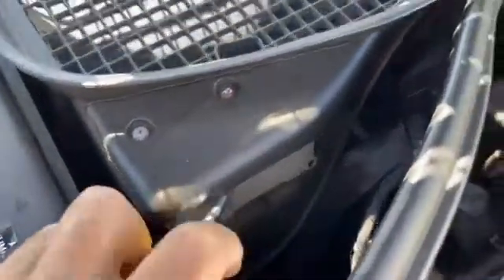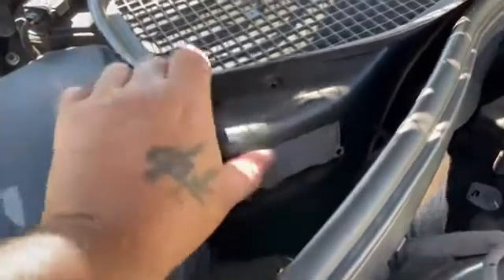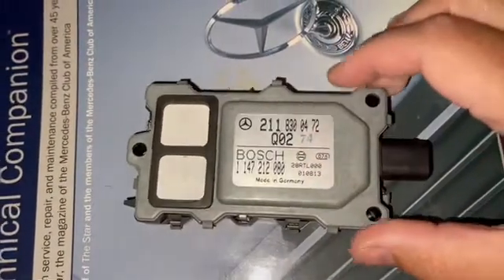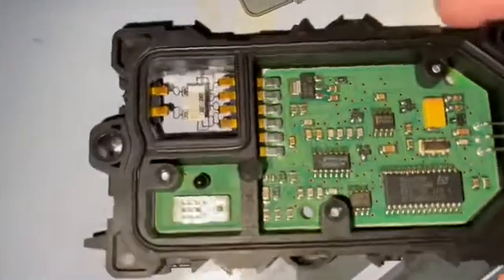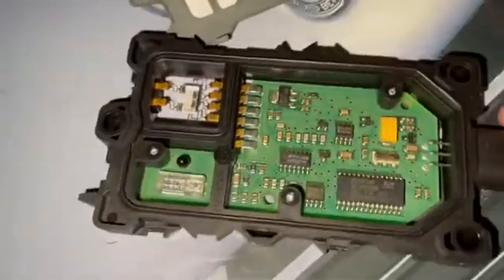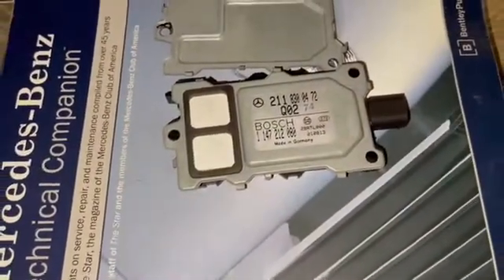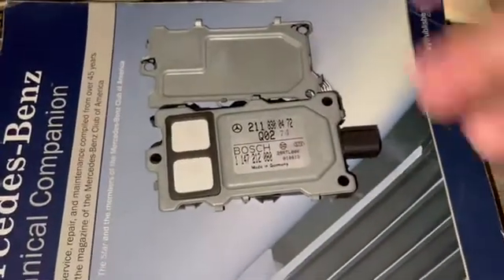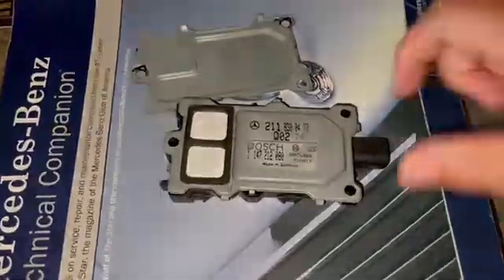Mercedes Benz Air quality sensor lets open it up.on Most Mercedes Benz from 2000-2007 ￼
I believe they call this the air Quality sensor

The fault code in the climate control unit will show (1464 )

But I think it does more then Detect pollutants smog humidity and temperature￼..

The part number is the same but look out for the middle  you could have q01, q02,q03,q04
Not exactly sure what that means but
Call Mercedes Benz before ordering this part from online.

This part is about $400 so ill de an update in the future once I replace it to see anything different changes because of the new one